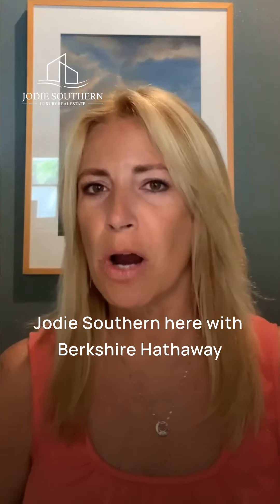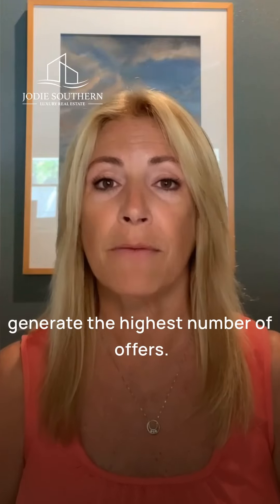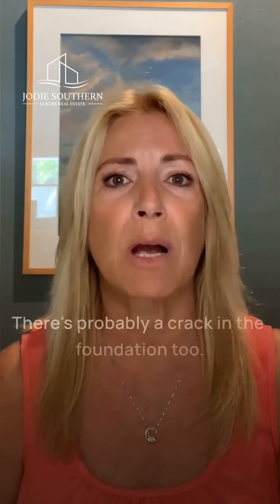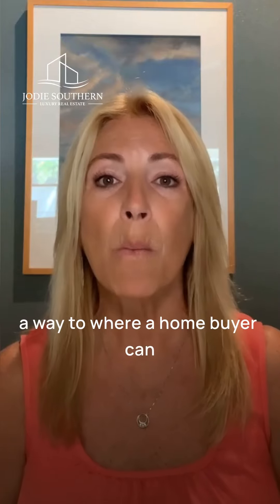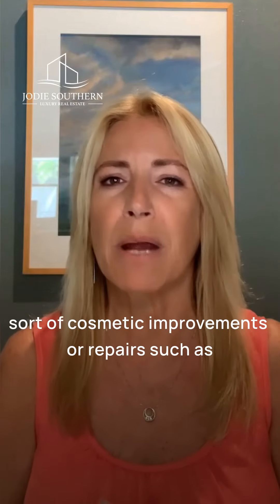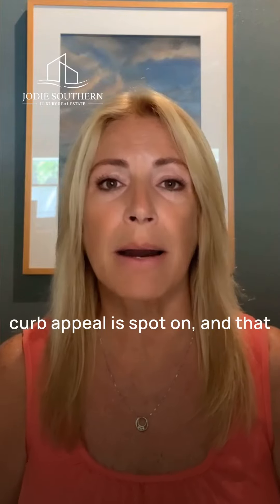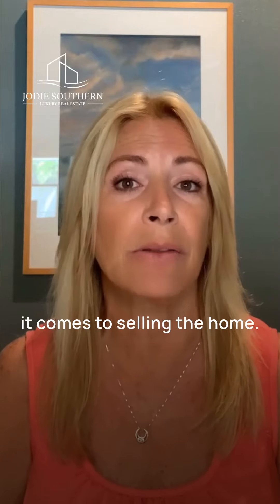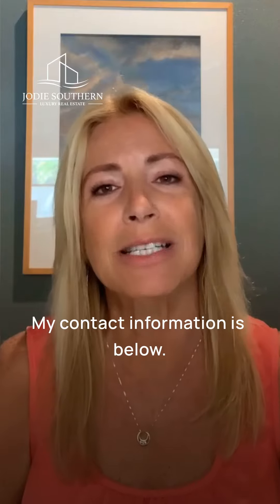How To Get Your Home Ready For Sale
Do you know what it takes to prepare your home before you put it in the market?  Watch this video to learn the things you must do to attract the most buyers.